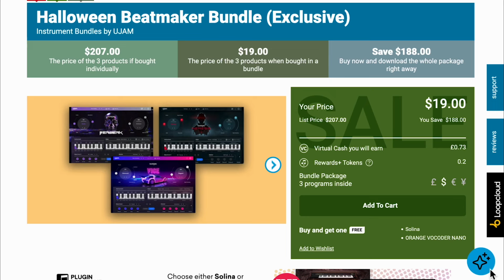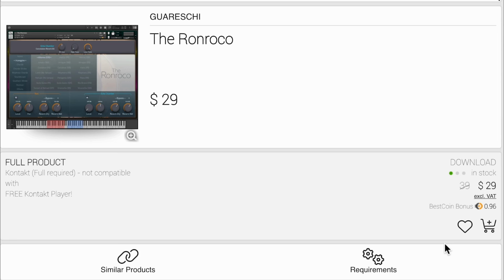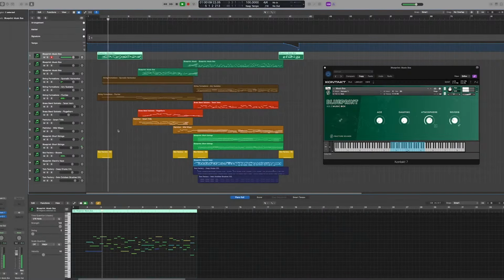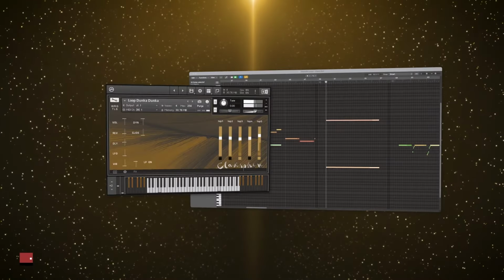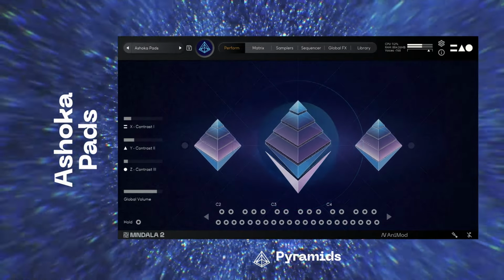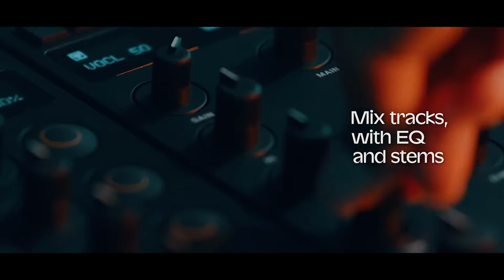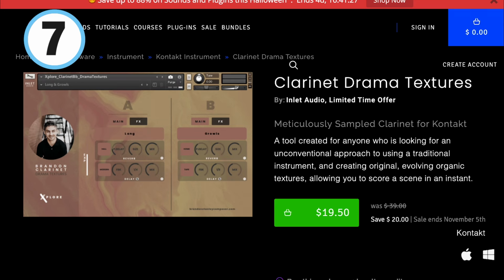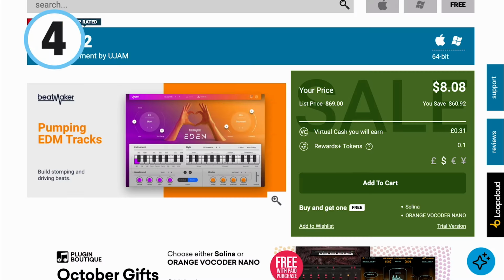Deal Compressor November 1, 2024 | Music Software Sales & New Releases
ALLL LINKS to this weeks show on the show notes

Black November & Holiday Sales Guide

NEW RELEASES
Evolution Mellow Mando -Orange Tree Samples

Ghost Cello 2 The Dark Side by Triumph Audio

Falcon 3.1 by UVI
Falcon EXP Buy1Get1
Modular Drums & Pulsación EXP

Sleep for Spectrasonics Omnisphere by Tom Wolfe
Standard Edition $19.99 (reg $29.99)

Rigid Audio
Everything Bundle $25 Jan 1 2025

MUSIC & AI
Neutron 5 by iZotope

00:00 Intro
00:28 Picks
02:39 New Releases
17:44 •NEWS-
19:03 Highlights
19:32 Music & AI
21:14 Featured
22:02 Dollar Deals
24:36 Latest Sales
27:11 Plugin FX
28:08 FREE News